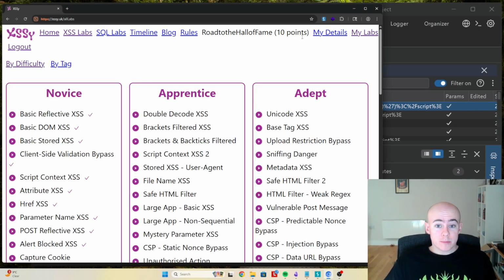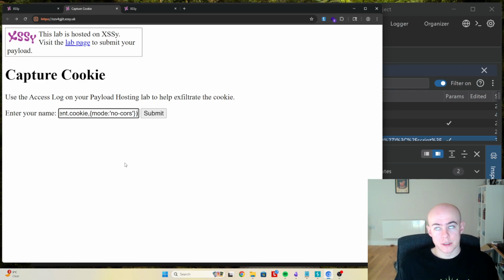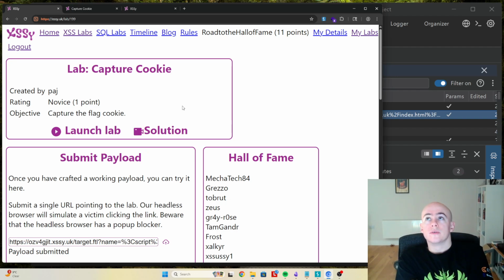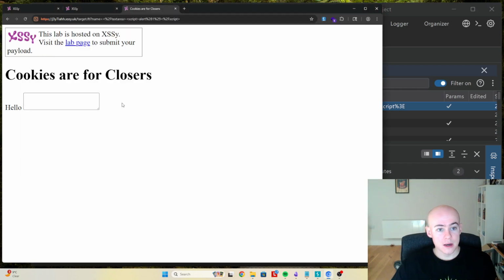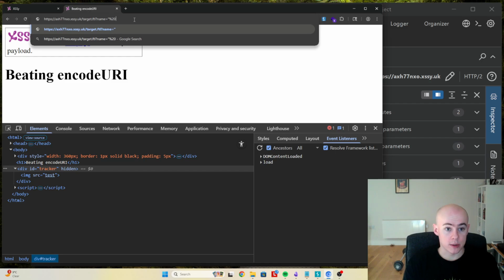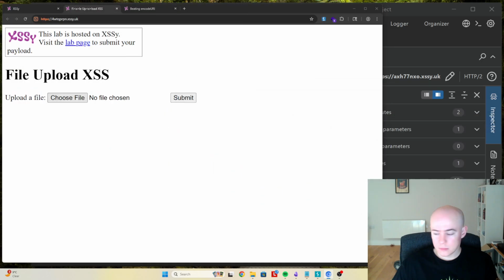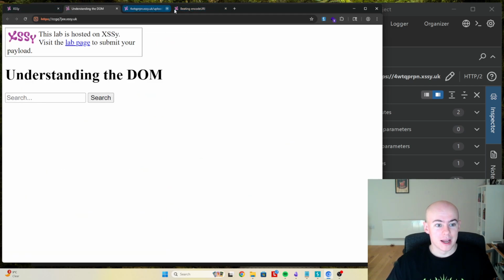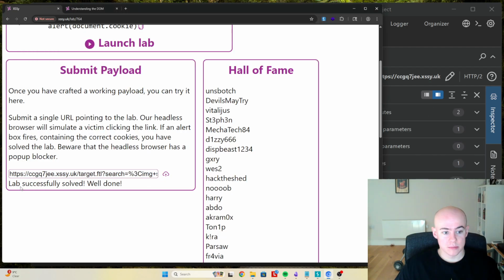XSSy - Road to the Hall of Fame - ep.3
Third time's the charm. Once again we are back on XSSy.uk, an XSS training platform.

Site: xssy.uk